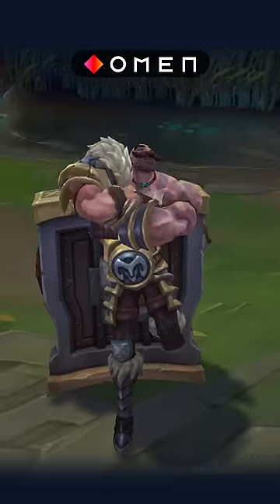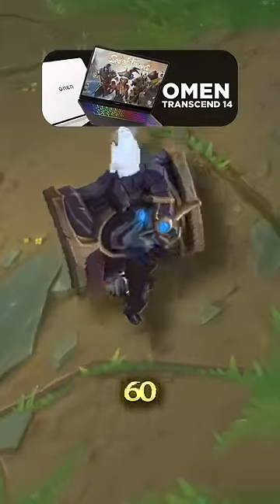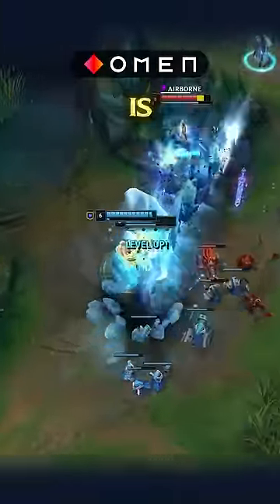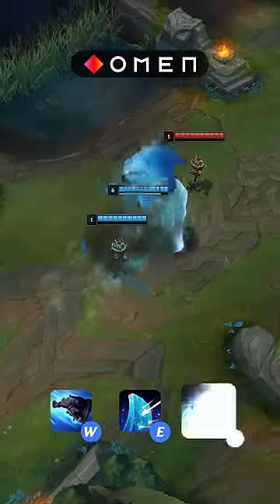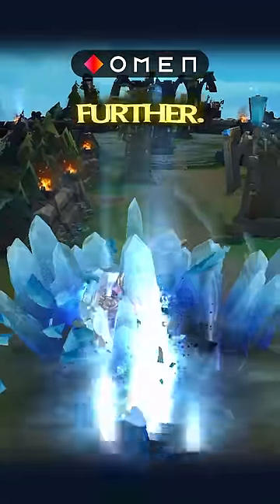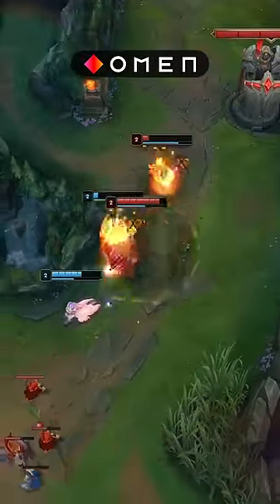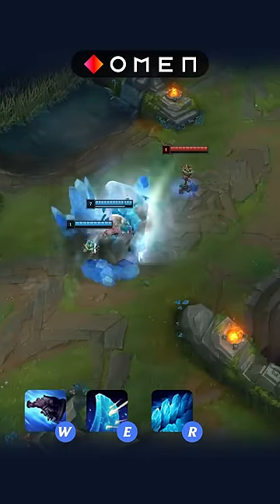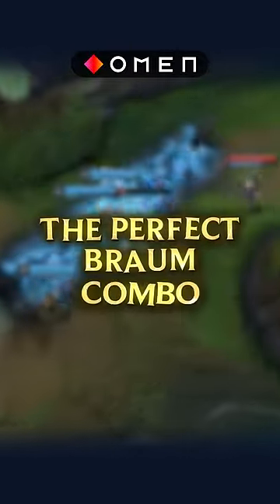The PERFECT Braum combo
The perfect braum combo to hide your q in your ult.

*Follow us for more high-quality League of Legends Content.*